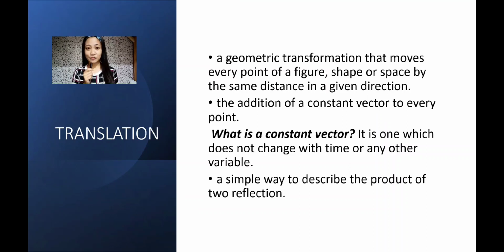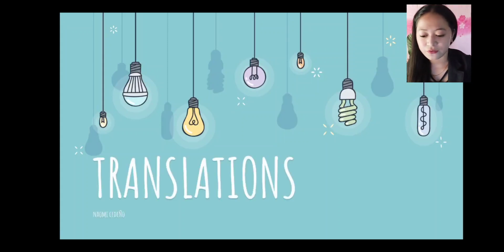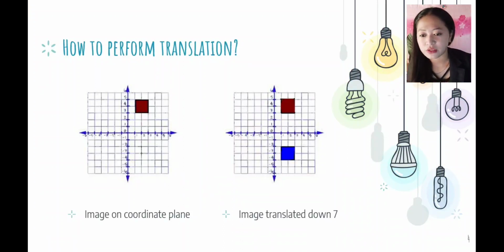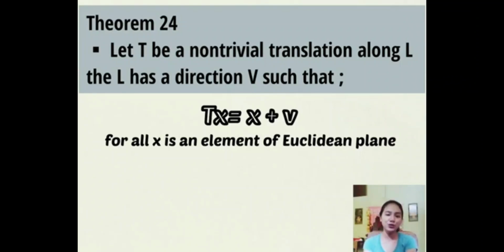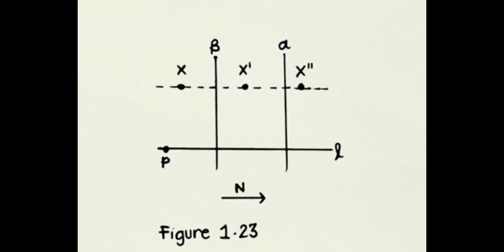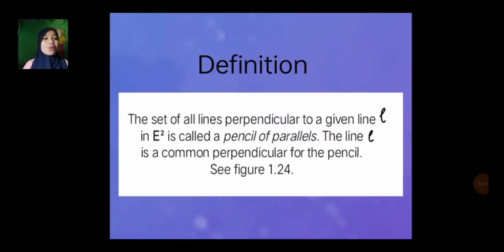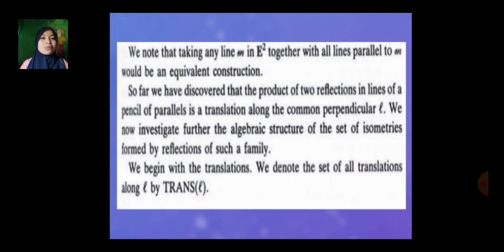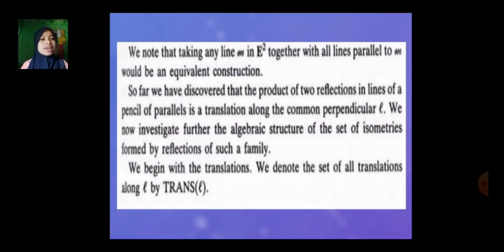TRANSFORMATION: TRANSLATION (G2)